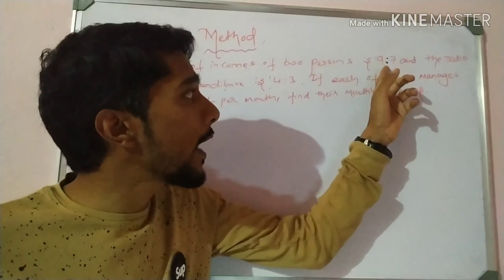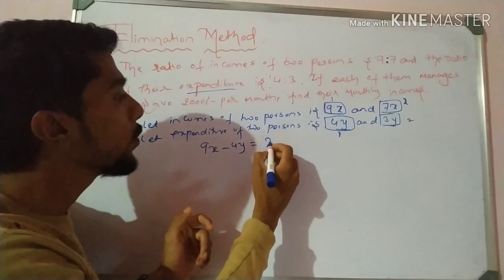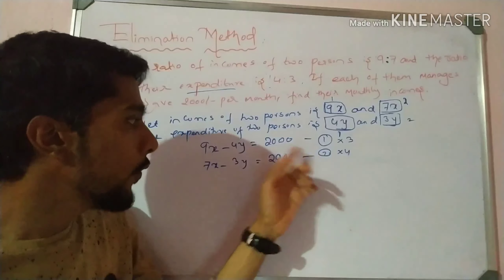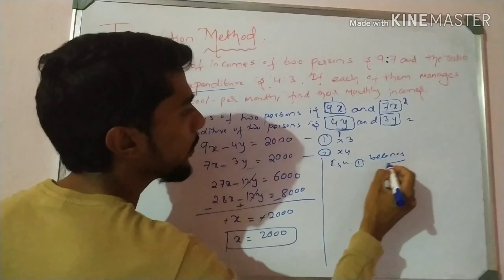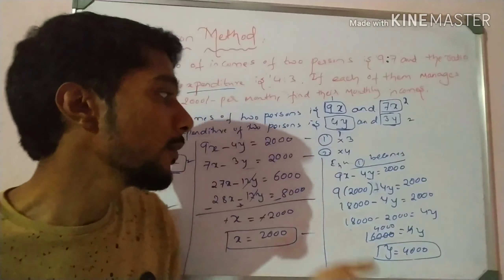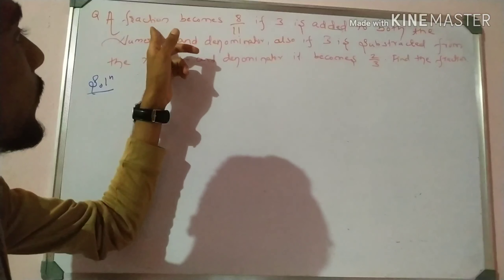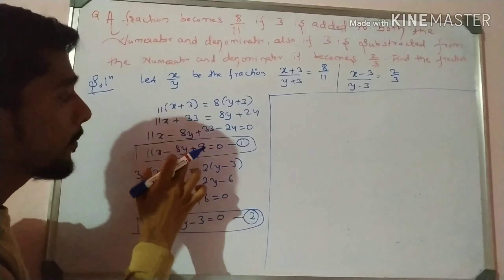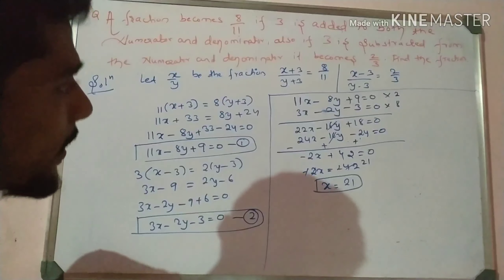Elimination Method of solving pair of linear equations of two variables Class 10 Part 6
Further enquiry
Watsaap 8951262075